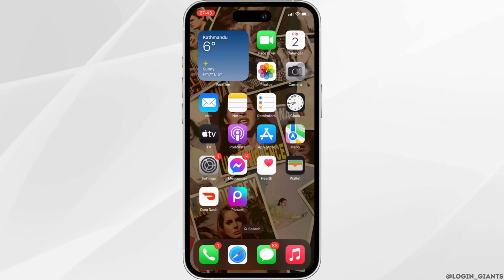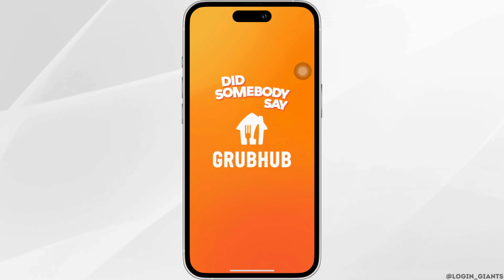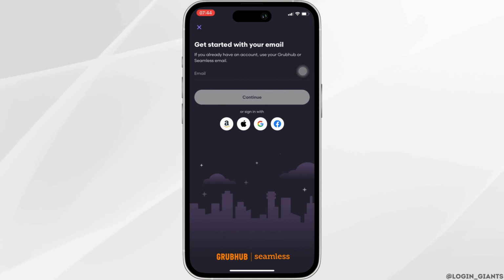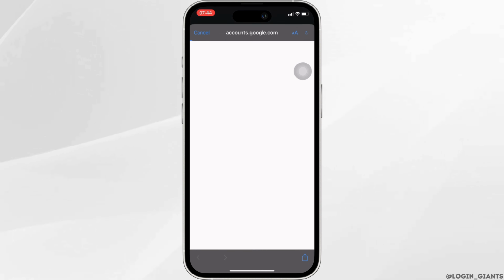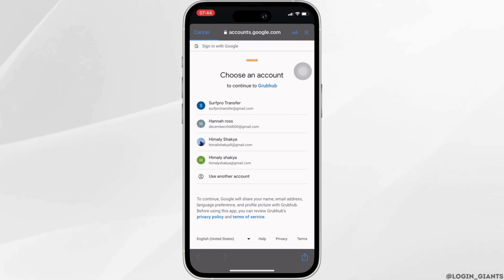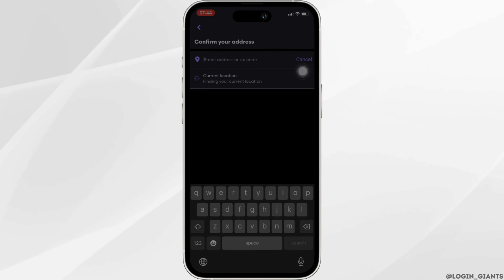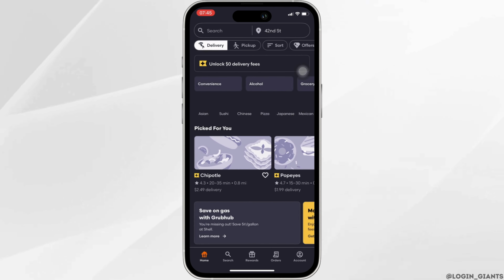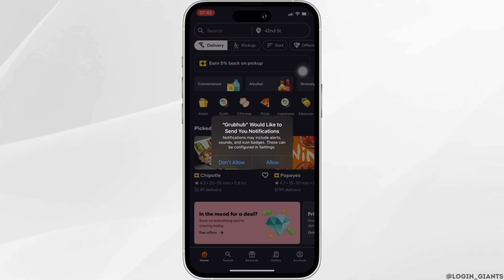How to Create GrubHub Account (2024 EDITION)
In this guide:
0:00 - Introduction
0:05 - How to Create GrubHub Account (2024 EDITION)

Discover step-by-step instructions to set up your GrubHub account in 2024. From downloading the app to creating your profile and adding payment information, we'll walk you through the process to get started with GrubHub and begin ordering delicious meals from your favorite restaurants.

Satisfy your cravings and enjoy hassle-free food delivery with your newly created GrubHub account in 2024!